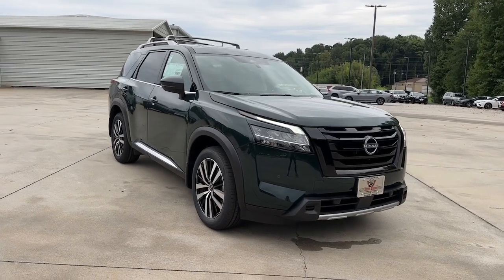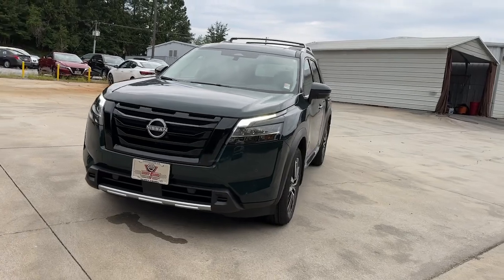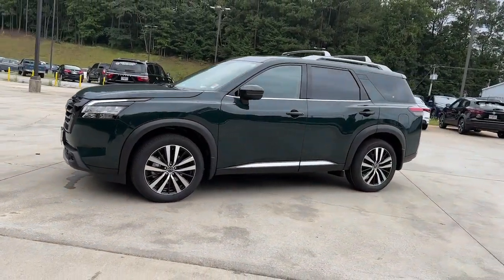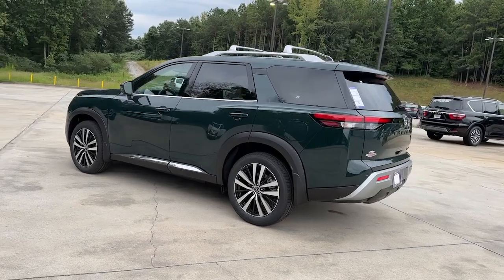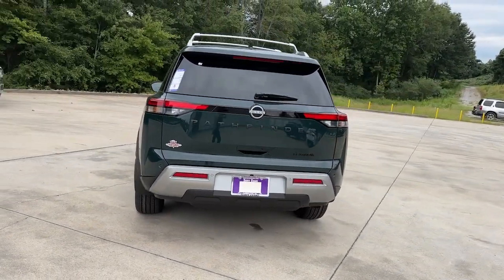2024 Nissan Pathfinder Carrollton, Abilene, Fairplay, Whiteburg, Mt. Zion GA 24017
Obsidian Green Pearl New 2024 Nissan Pathfinder Platinum available in 725 Bankhead HWY, Carroliton, Georgia at Scott Evans Nissan. Servicing the Carroliton, Abilene, Fairplay, Whiteburg, Mt. Zion, GA area.